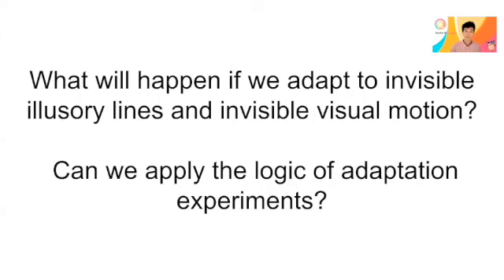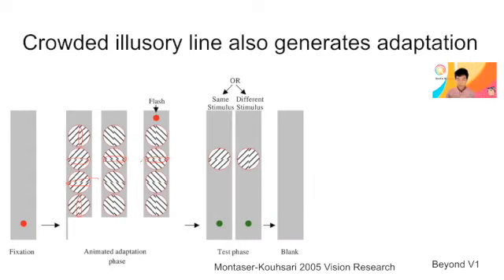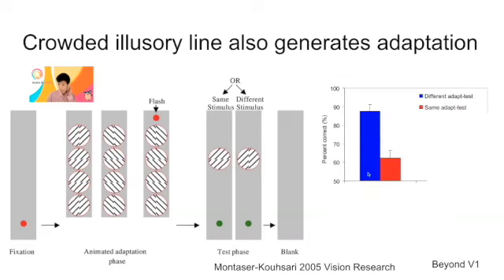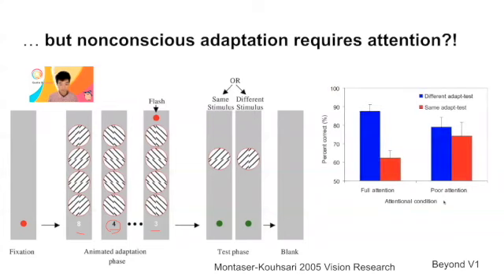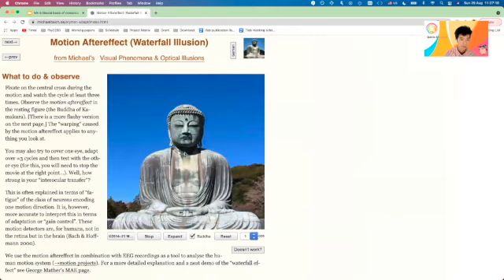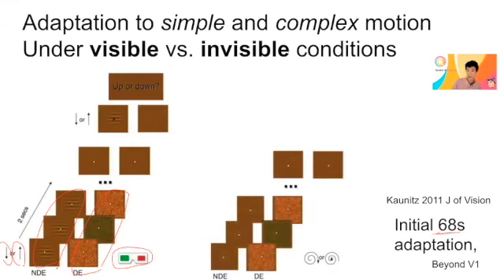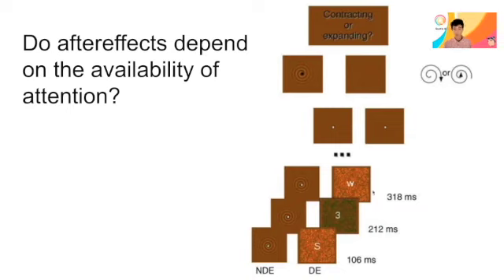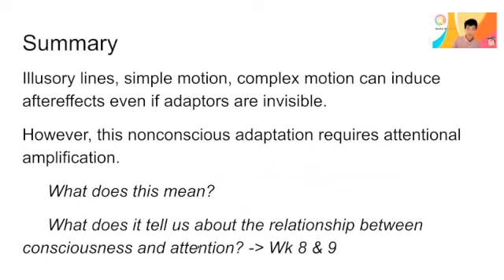Wk 6-7 What will happen if we adapt to invisible illusory lines and invisible visual motion?